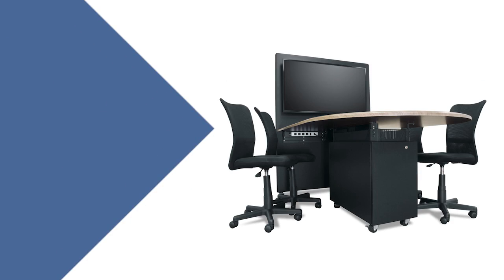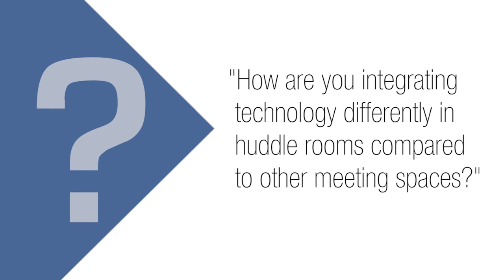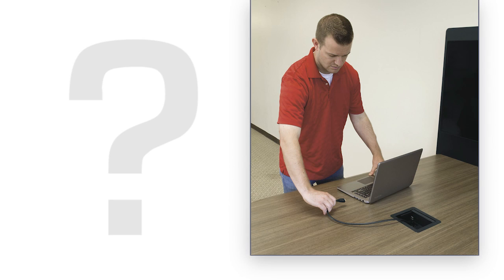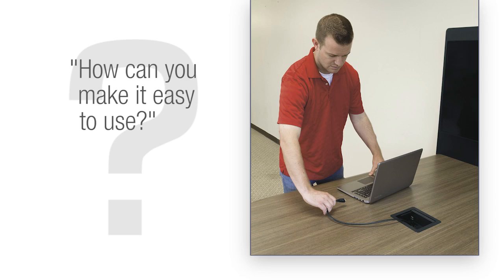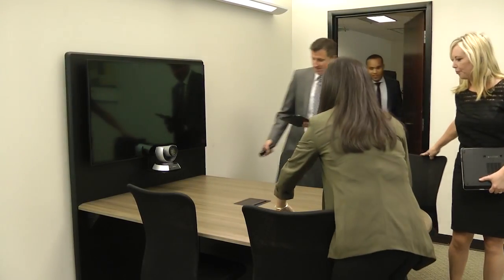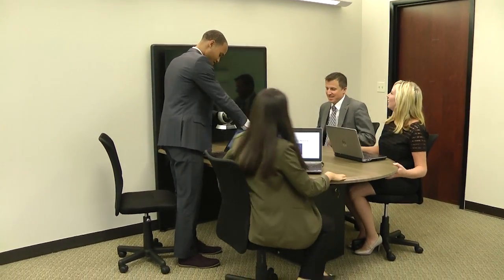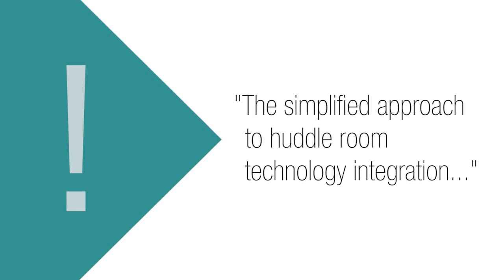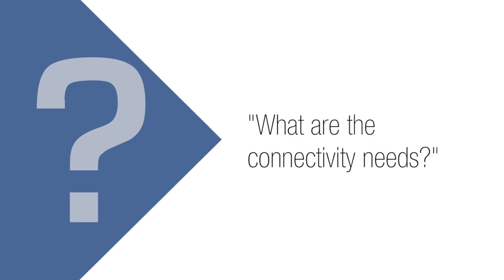Integrating Technology Into Huddle Spaces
Huddle Spaces are in hot demand.  We asked installers how they are integrating technology differently into huddle rooms compared to other meeting spaces.  See how they work to make connecting and collaboration a seamless experience in these spaces.